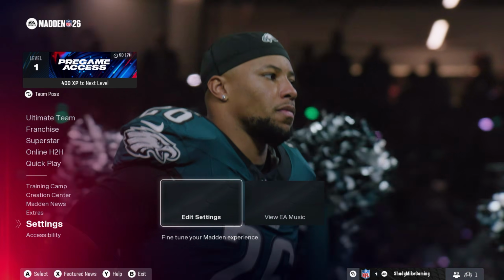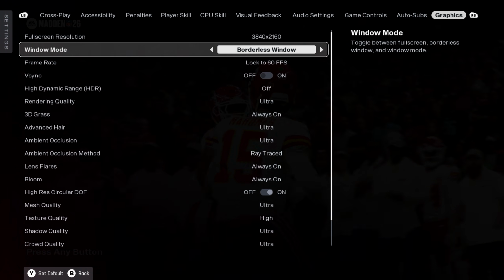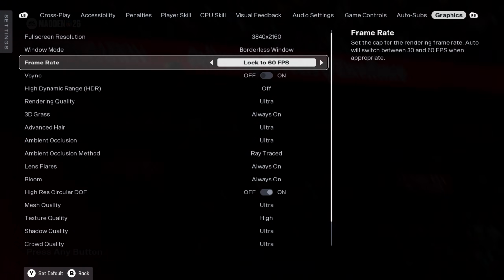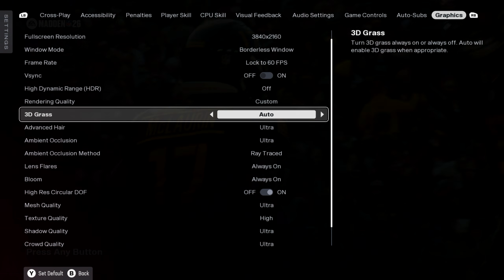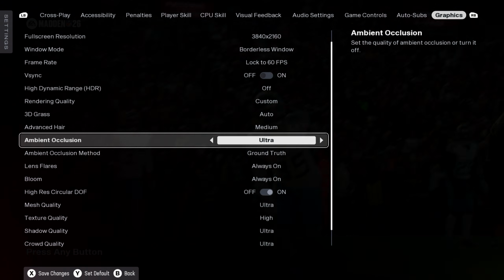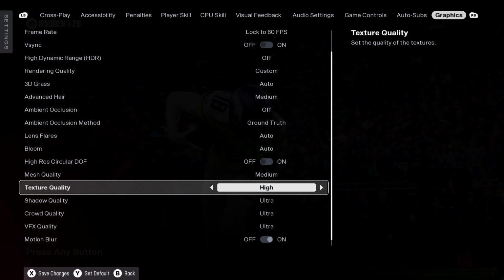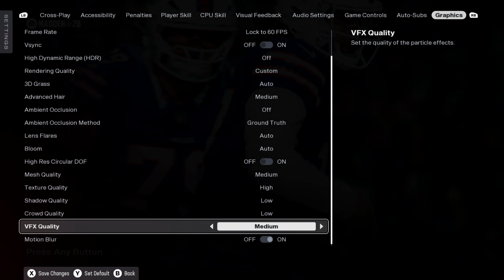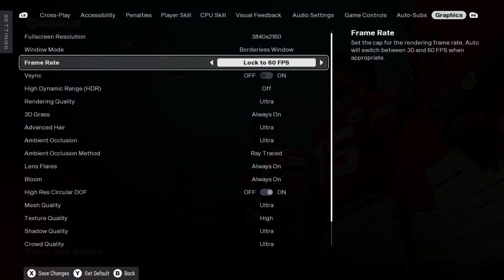Madden 26: Best PC Graphics Settings for Smooth Gameplay (No More Lag!)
Get the best Madden 26 PC graphics settings for smooth gameplay and no lag! In this video, I’ll show you exactly how to fix stuttering, boost FPS, and get the most out of Madden 26 on your PC. Whether you’re struggling with lag, frame drops, or poor performance, these settings will make the game run buttery smooth.

CPU: Ryzen 7 9800x3d
GPU: ASUS ROG Astral GeForce RTX 5080 16GB
Mouse: Finalmouse ULX Prophecy - TFUE (Classic)
Keyboard: Glorious GMMK Pro

This channel is part of the EAPartner Program. Some content may feature EA-Sponsored material, early access, or benefits provided by EA. All opinions are my own.